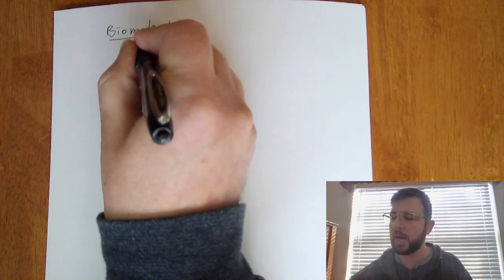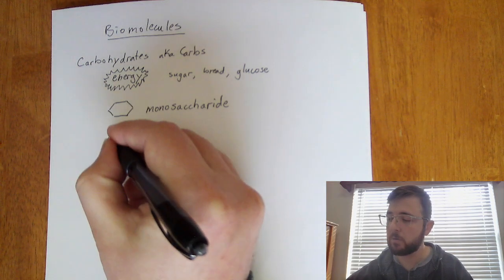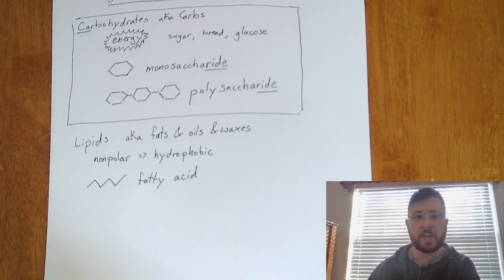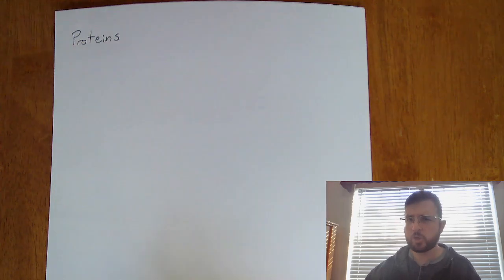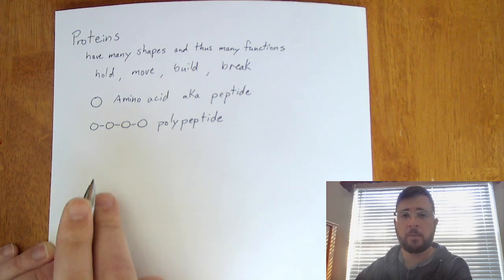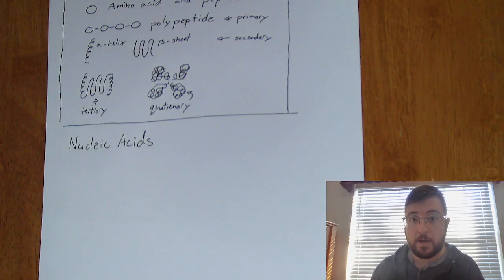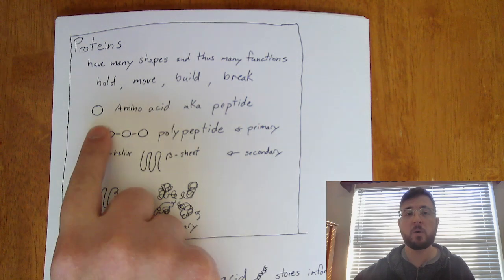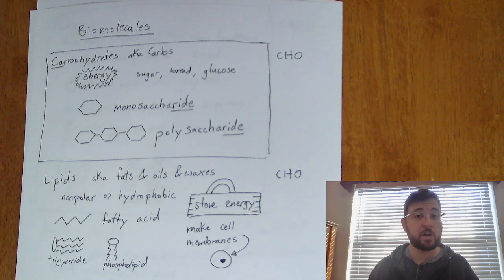Biomolecules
Grab paper and something to write with so you can follow along. This video covers the four types of molecules that make up every living thing. We discuss their functions, monomers, and polymers as well as a few helpful mnemonic devices to remember them.